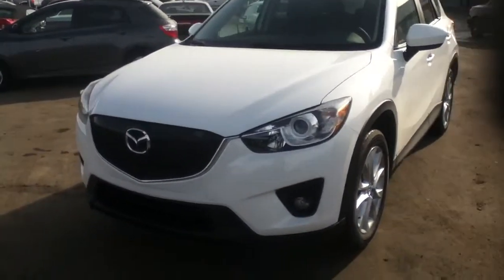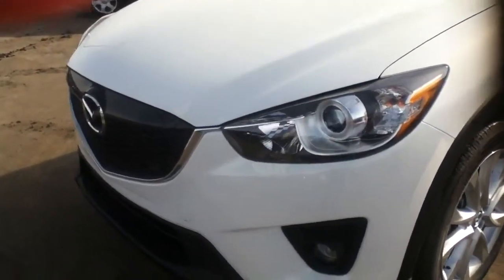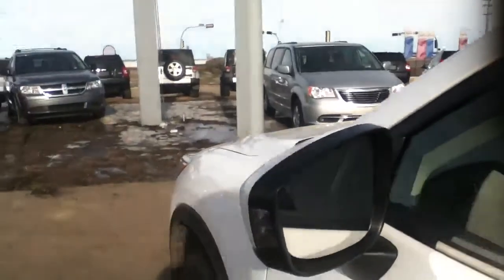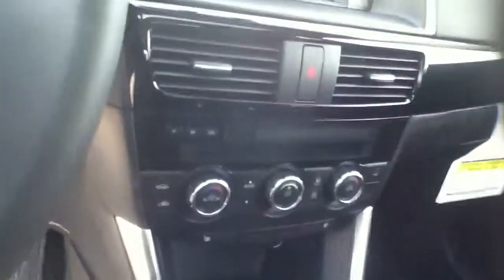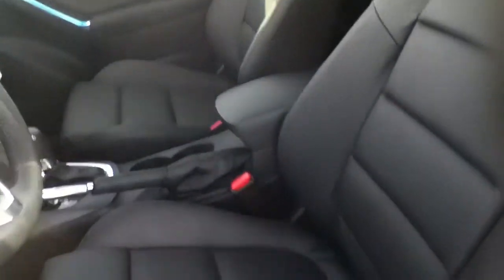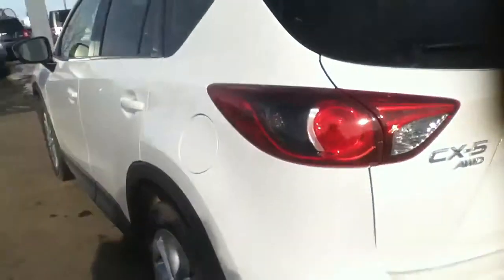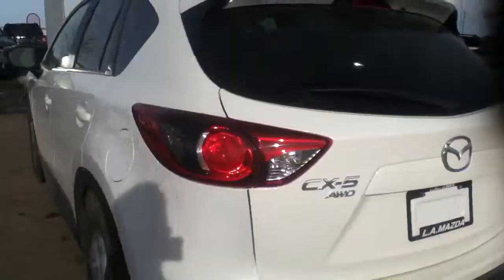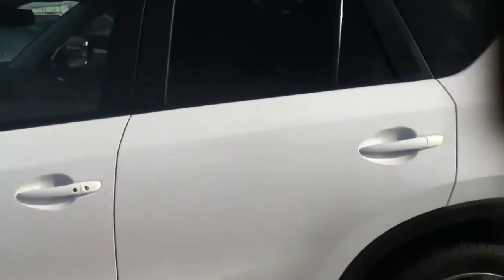Edmonton Mazda Dealer | 2014 Mazda CX-5 GT| LA Mazda